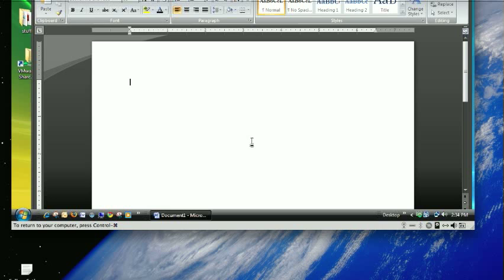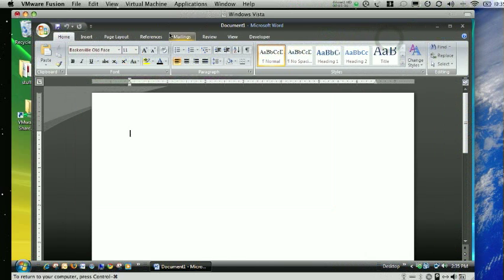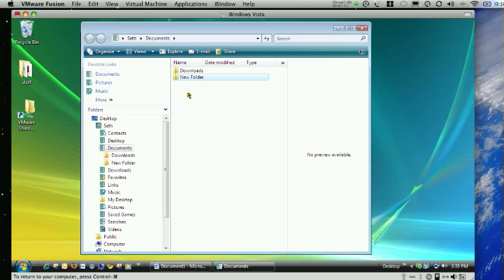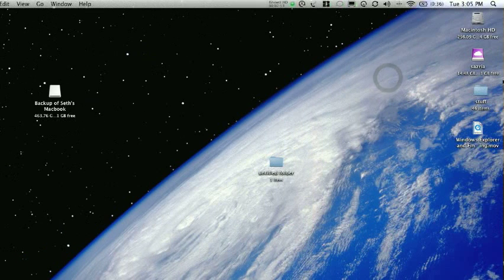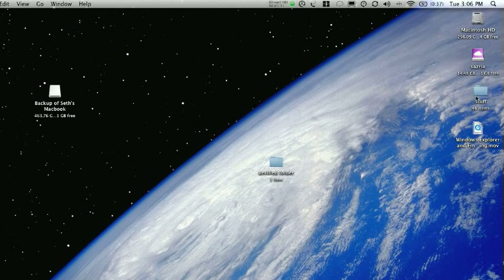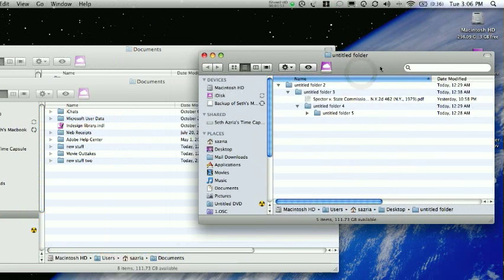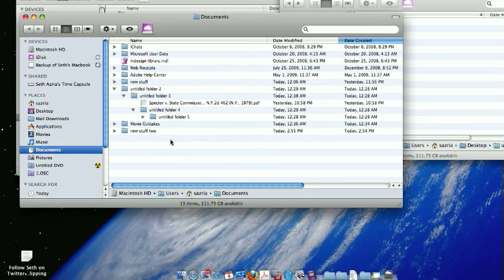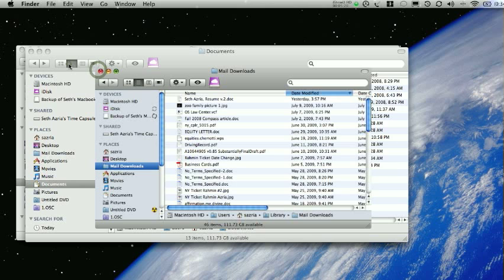Windows Explorer and Finder and Moving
A quick intro the Finder and Windows Explorer, the programs used to move around files on  the PC adn Mac